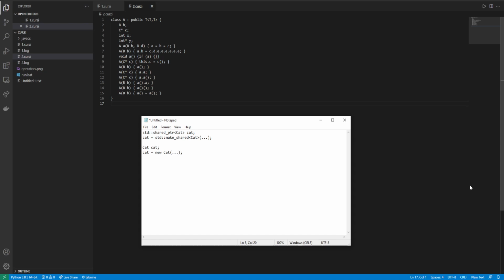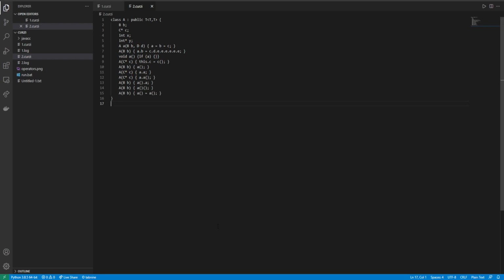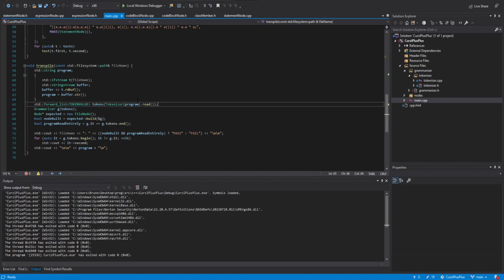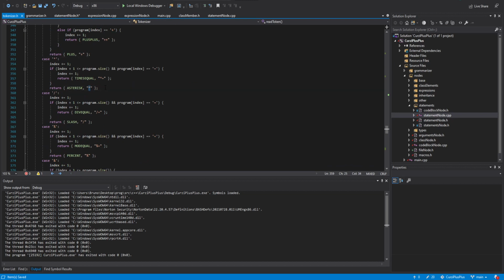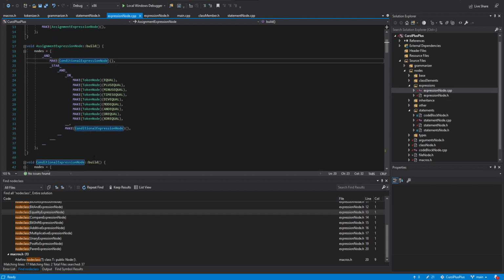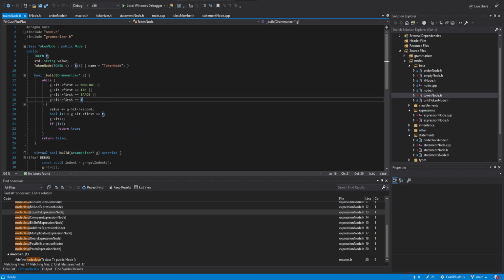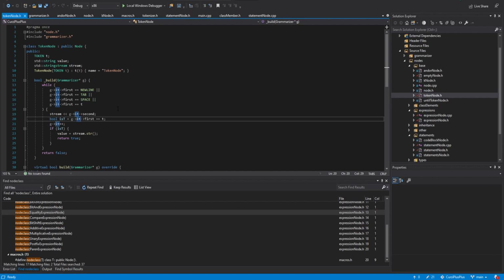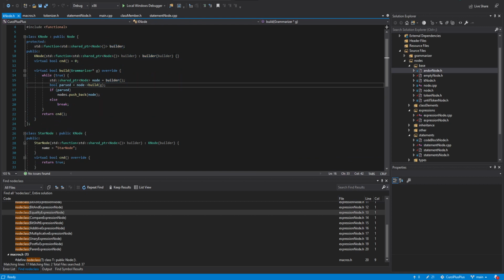Another side project distracting me from RS2D :)